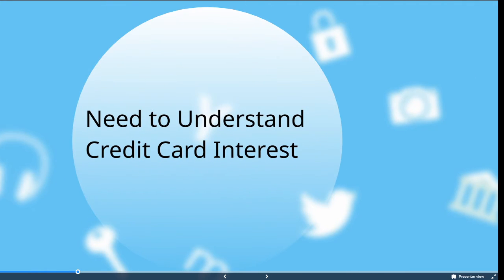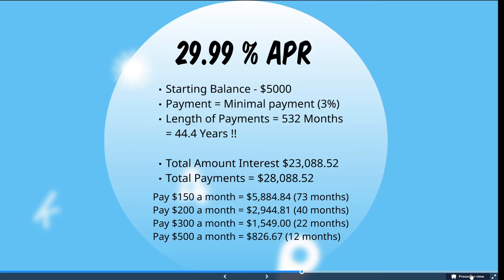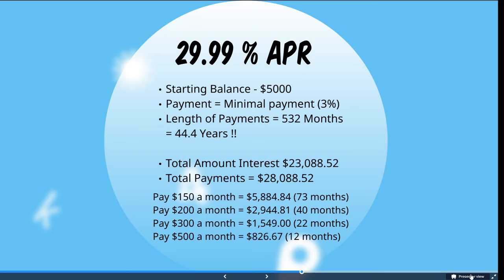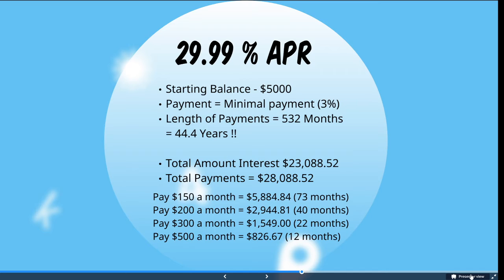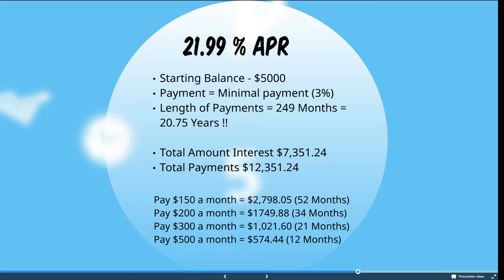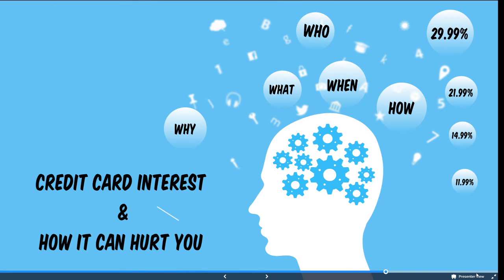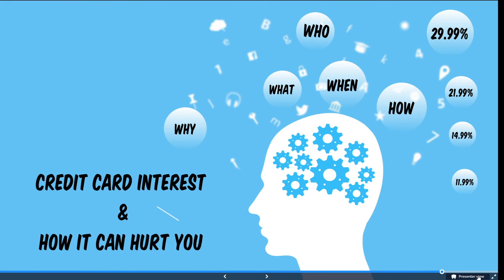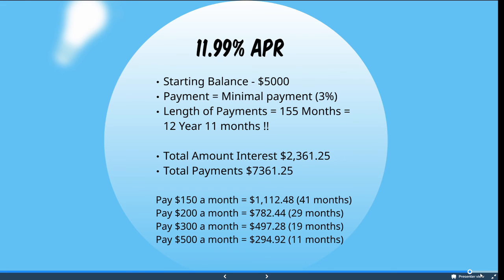Avoid Credit Card Interest- Danger of minimal payments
This video is a review of the dangers of high interest credit card and making minimal payments.